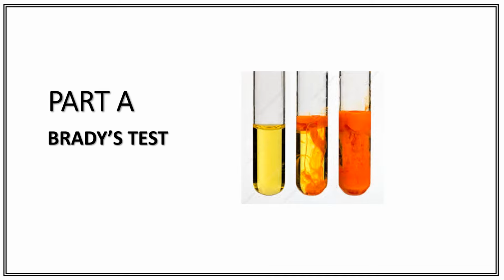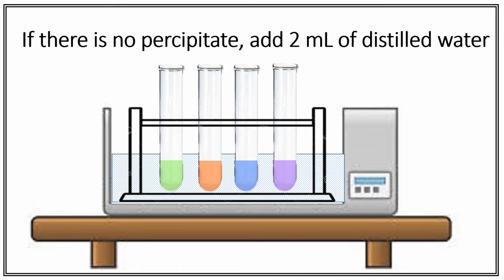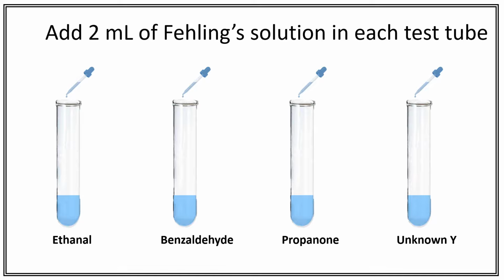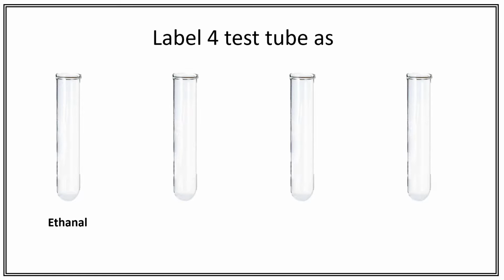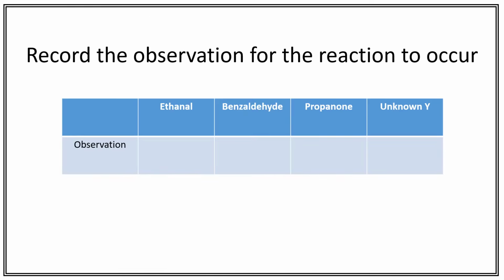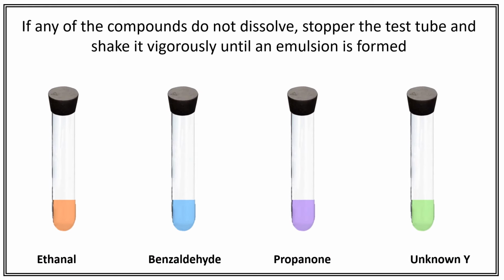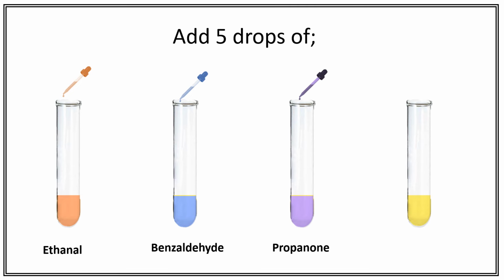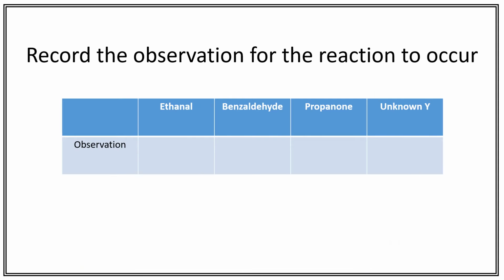EXPERIMENT 6: ALDEHYDES AND KETONES